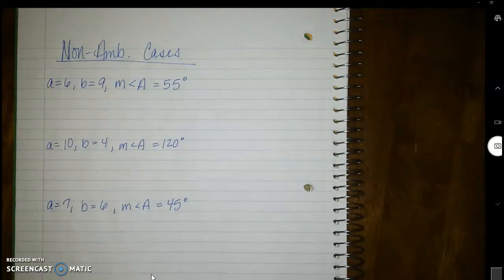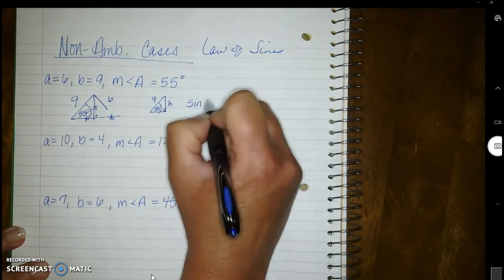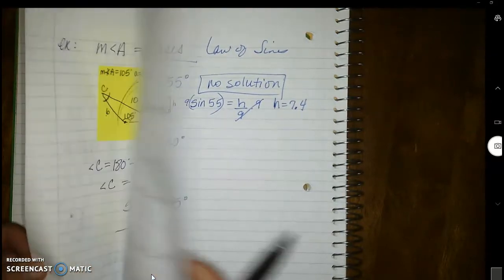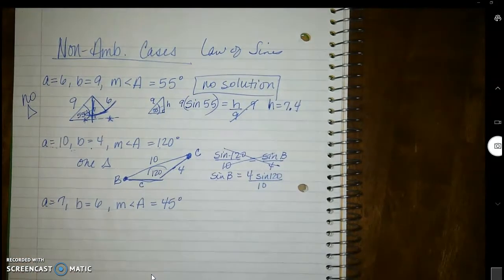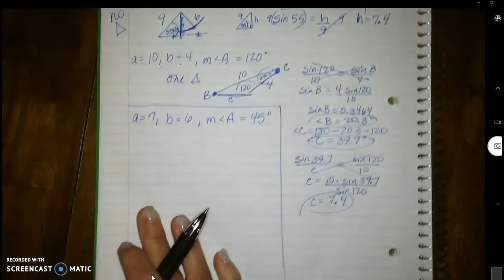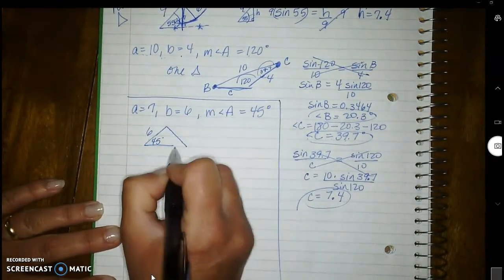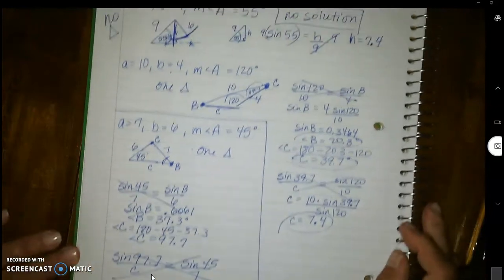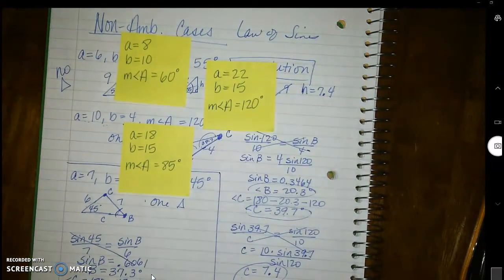non-ambiguous cases examples